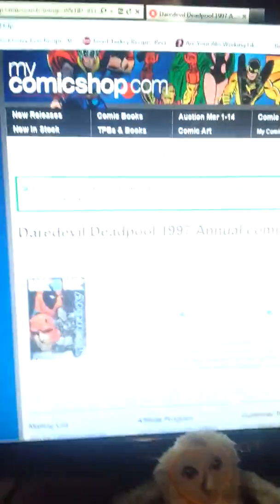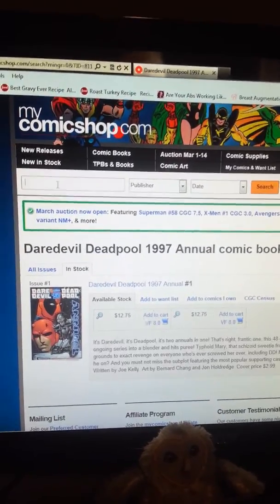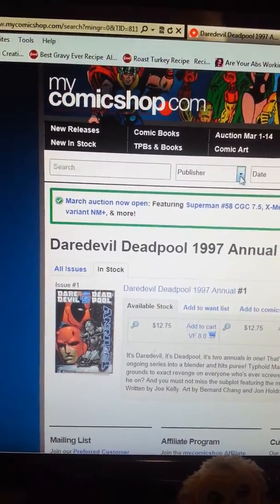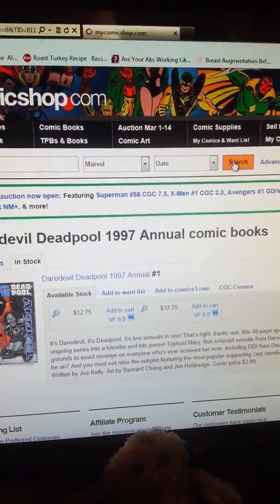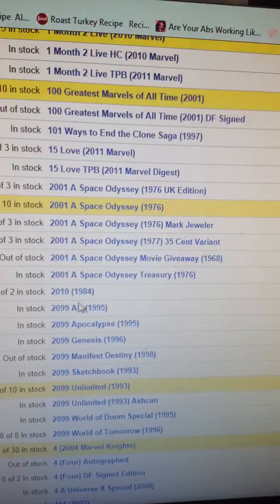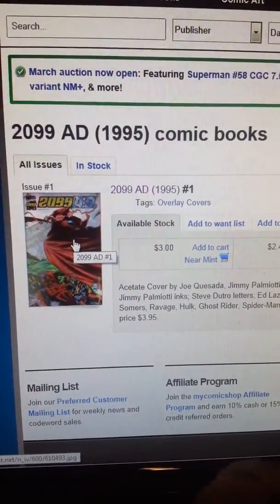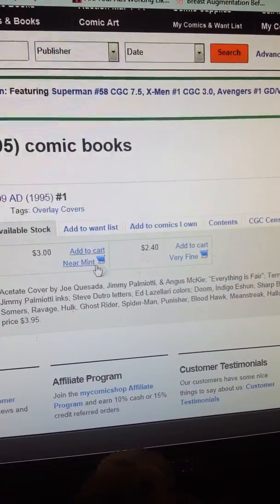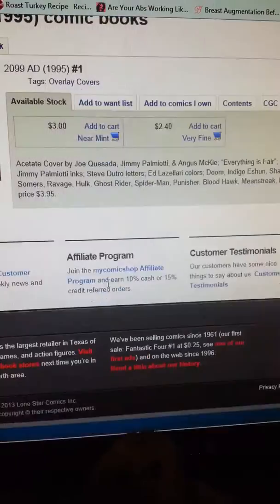PRO211O SIP Pitch (rough)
PRO211O Rough Draft SIP Pitch